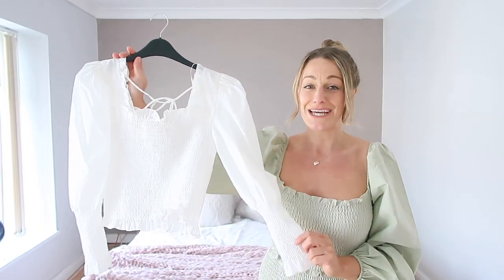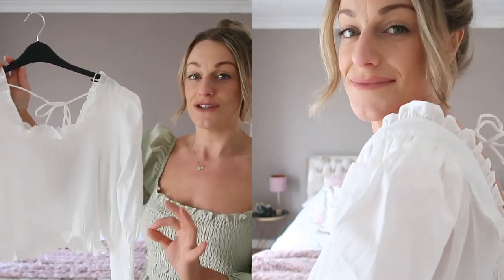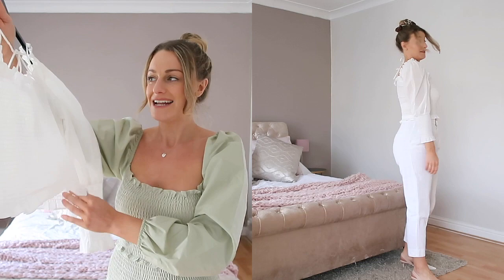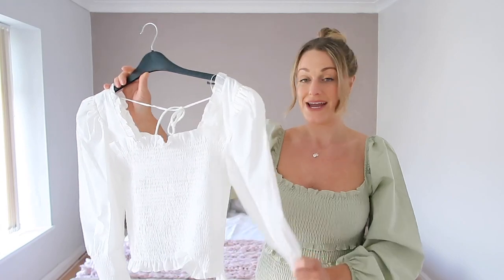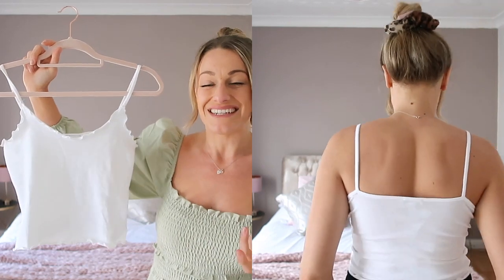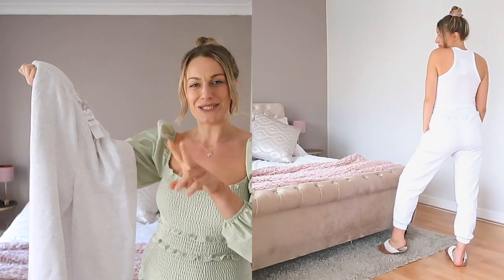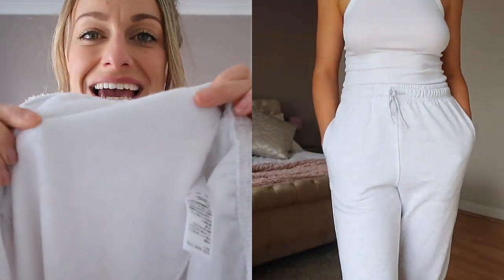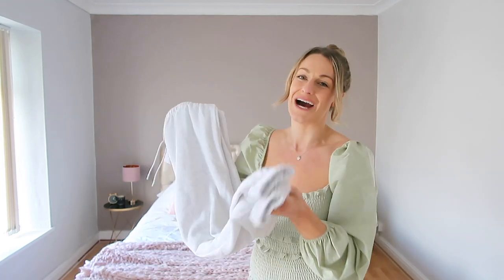HUGE TOPSHOP HAUL SPRING SUMMER 2020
Todays video  is a TOPSHOP TRY ON HAUL with some lushious loungewear, some date night outfit and just some gorgeous pieces!

CLICK TO SEE WHATS IN THIS HAUL!

WHATS IN THIS HAUL? @Topshop

BLUE OPEN BACK FLIPPY DRESS

CLASSIC BLACK 90'S OVERSIZED JOGGERS

RIBBED RACER VEST

 CROP LETTUCE VEST

SAGE DRESS

Ivory Frill Top